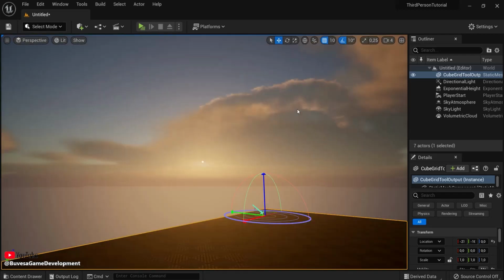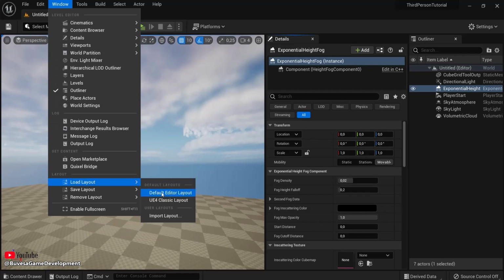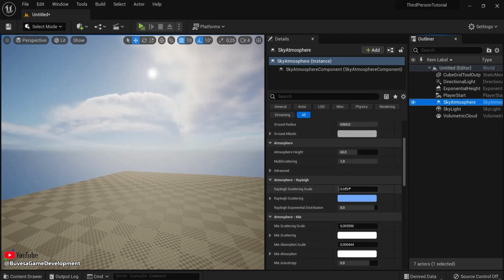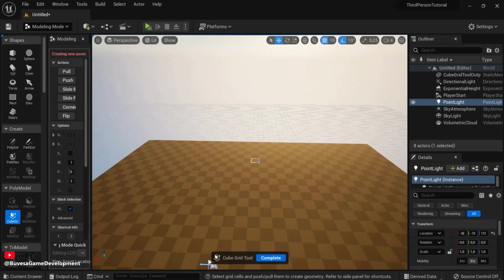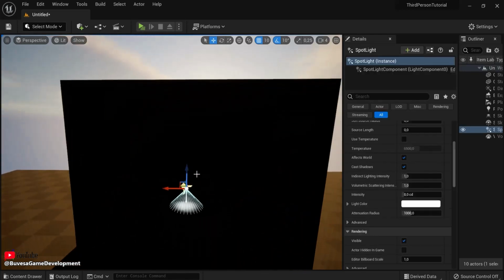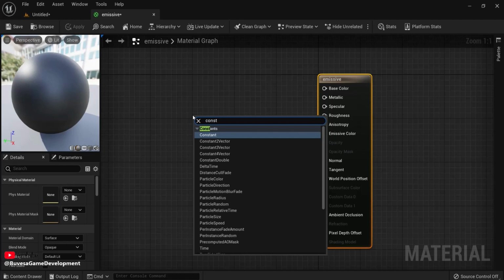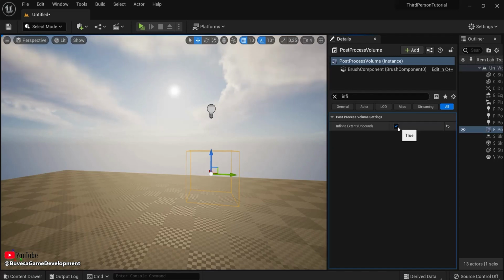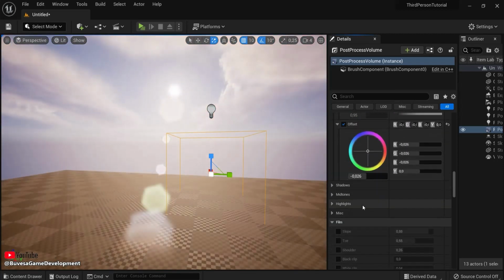Lighting Tutorial | Complete Light Overview | Unreal Engine 5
☝️ In this UE5 tutorial i will show you the different methods to light your scene. This will be an overview of the lighting possibilities inside of unreal engine 5.

Tutorial overview:
00:00 Intro
00:56 Atmosphere system
04:12 Time of day
04:39 Types of lights
07:42 Emissive materials
09:24 Post process volume